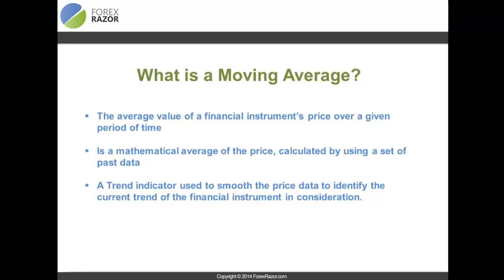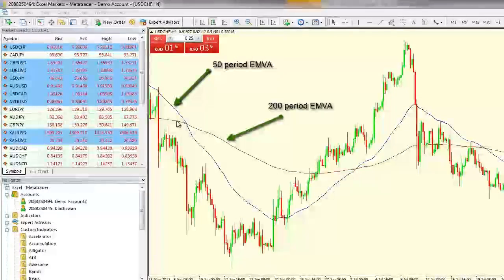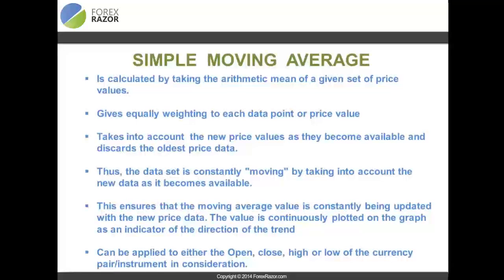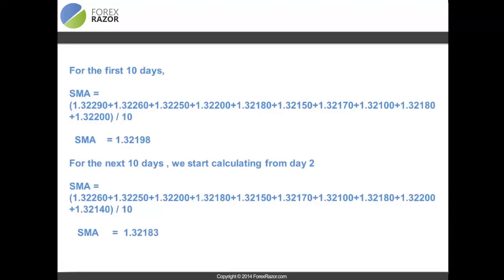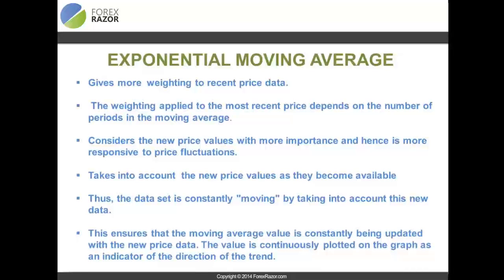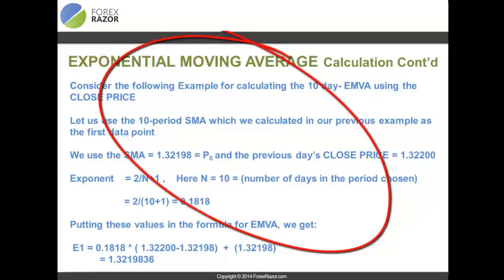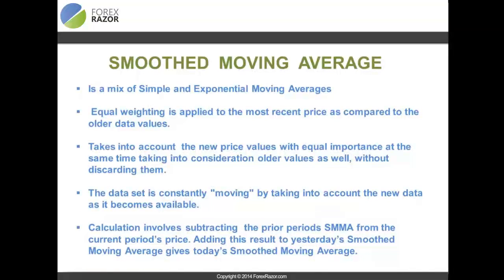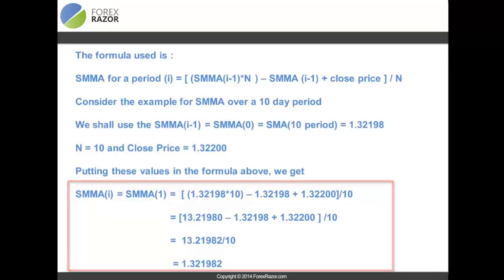Forex Razor - MT4 Indicators - Moving Averages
In this video we will be discussing the use of Moving Averages for trading, what Moving Average is and the different types of MA’s you can use for your trading.